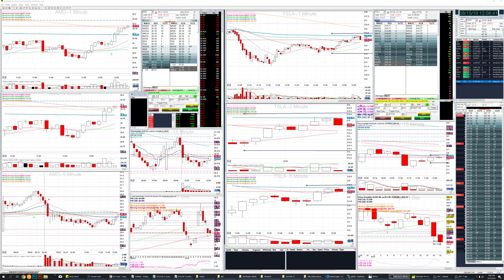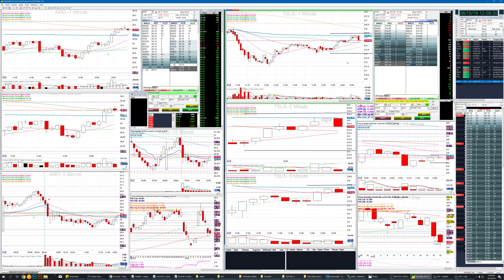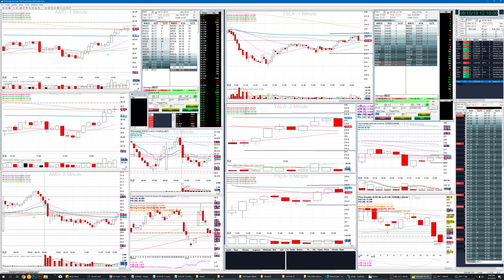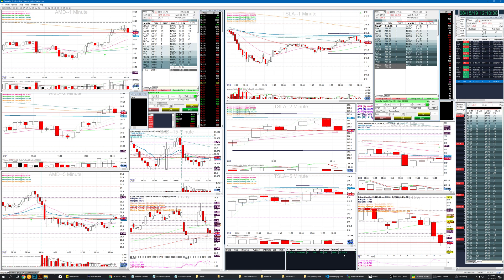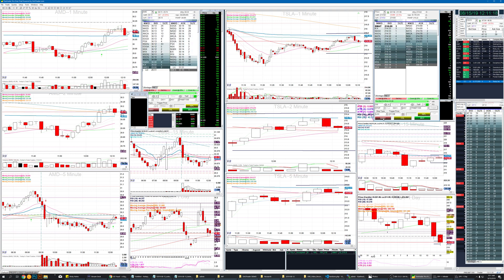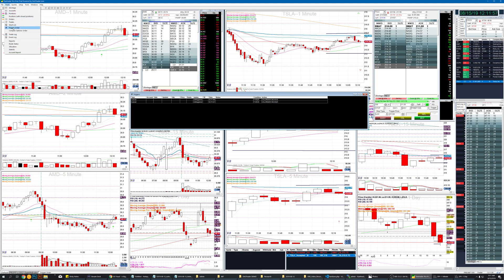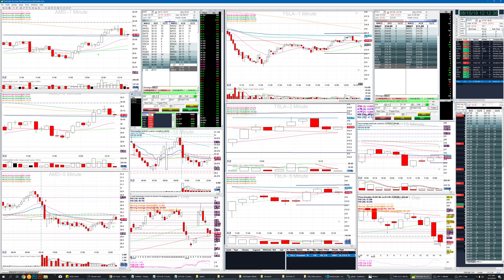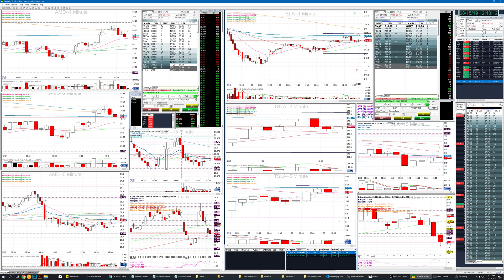DAS Tip - OCO | One Cancel Other Range Break order.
A quick example as request for how to do a range breakout order setup (go long if it breaks upper band, go short if it breaks lower band).